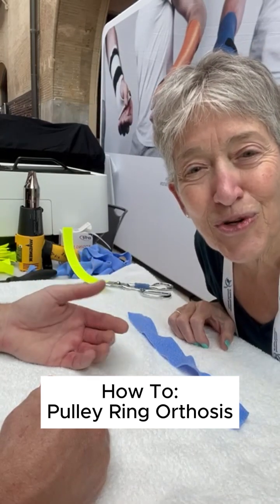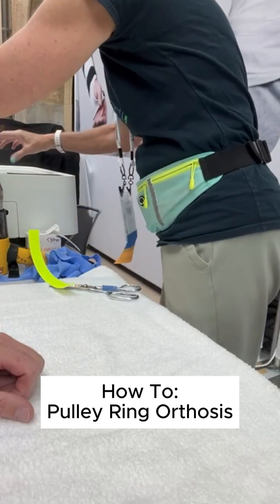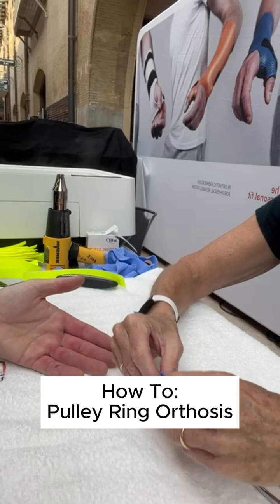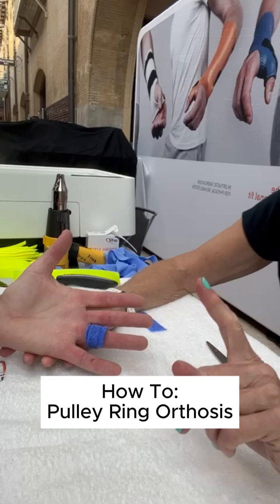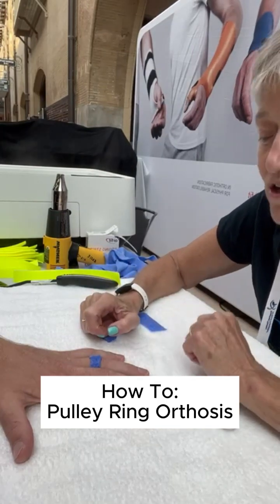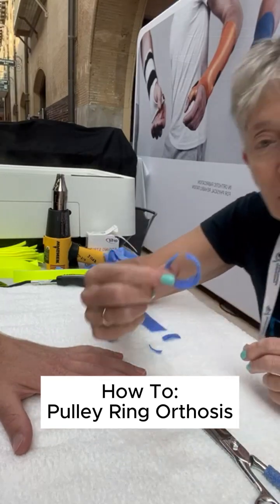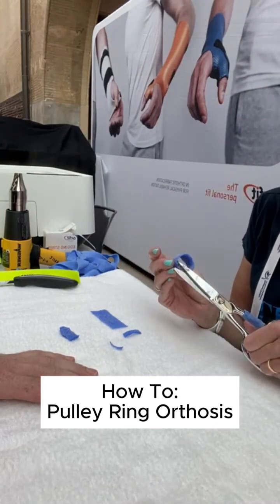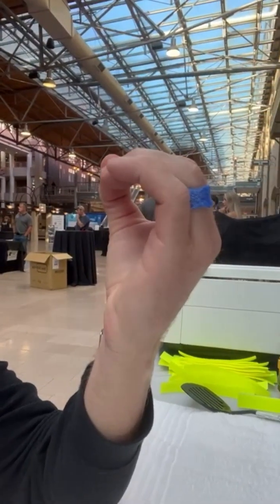Watch Debby create a Pulley Ring Orthosis at ASHT 2024